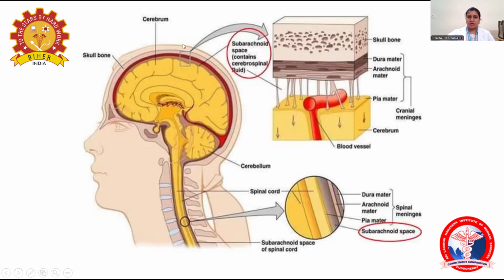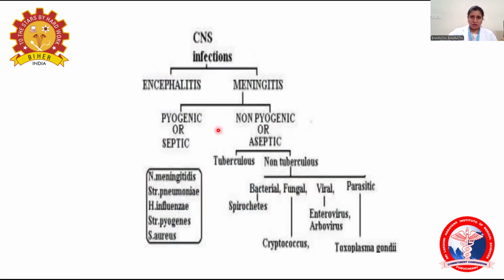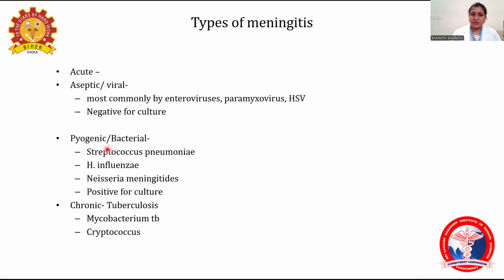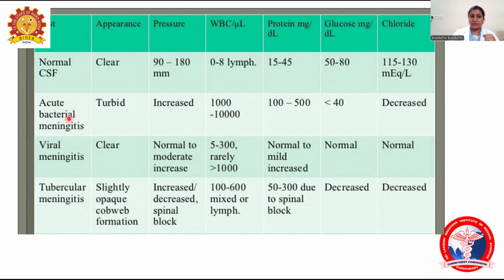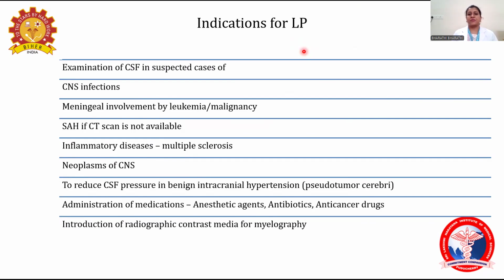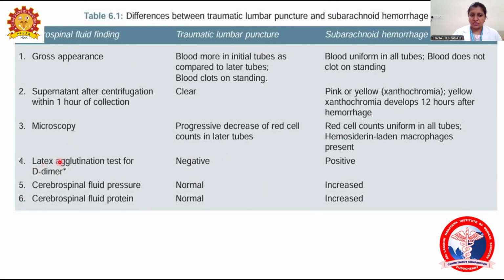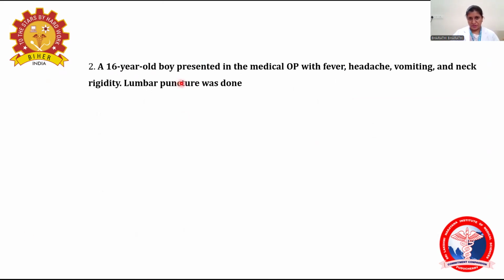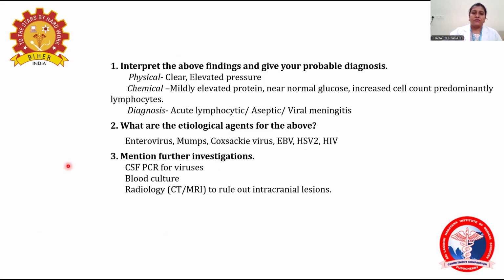CSF findings in meningitis and charts - Dr. Preeti